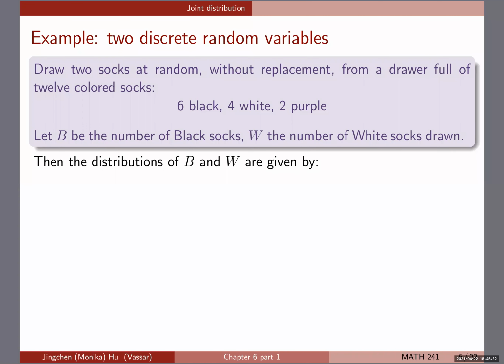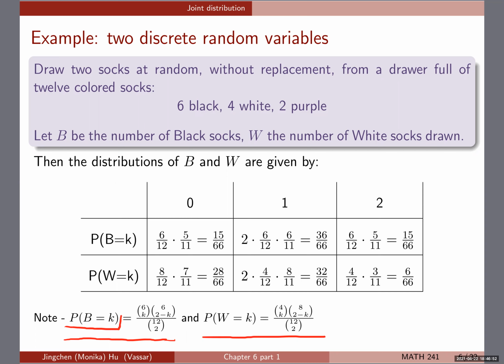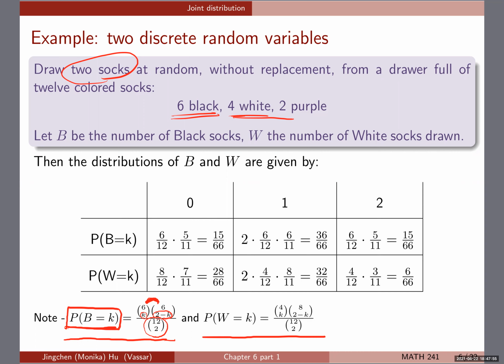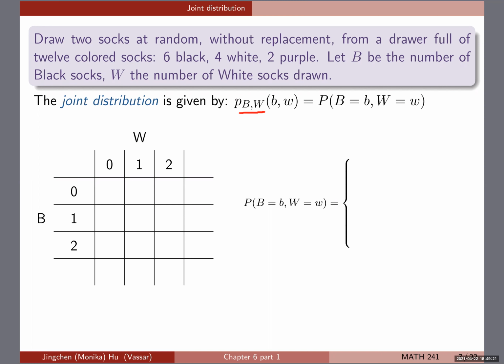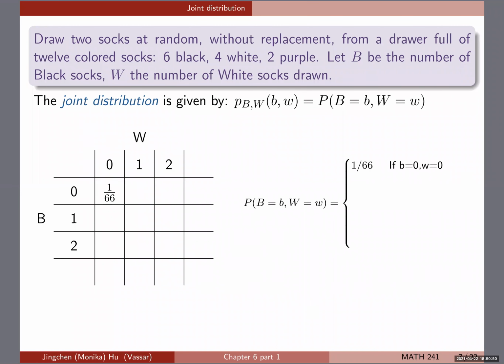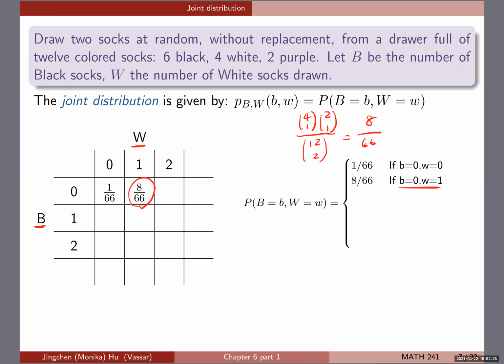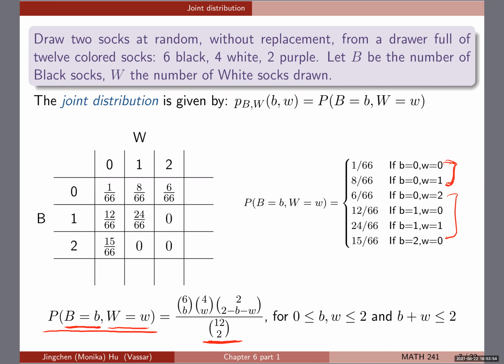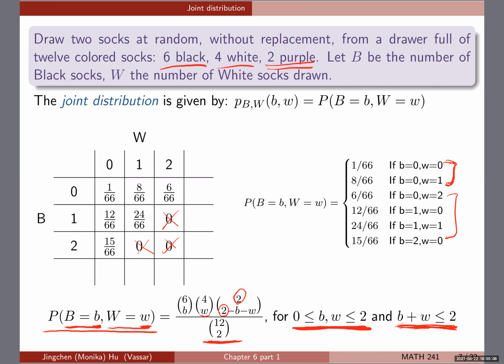[Chapter 6] #2 Joint distribution of two discrete random variables